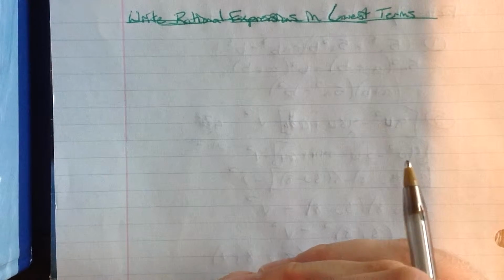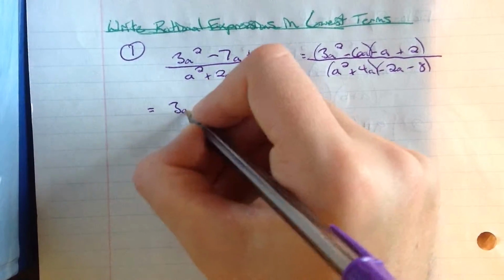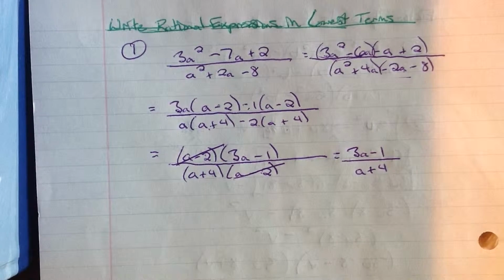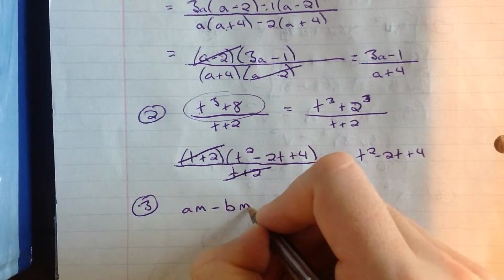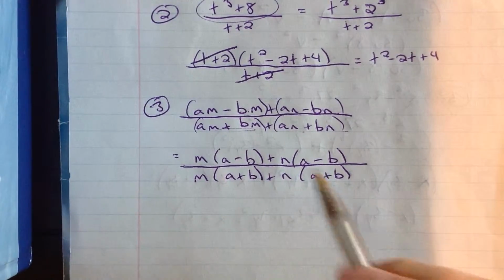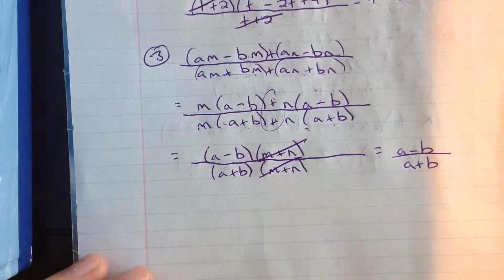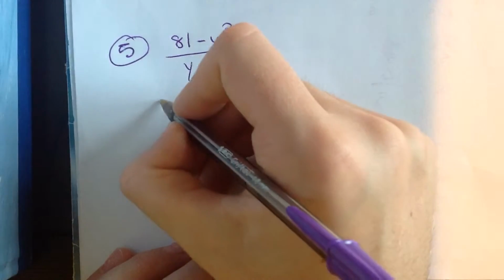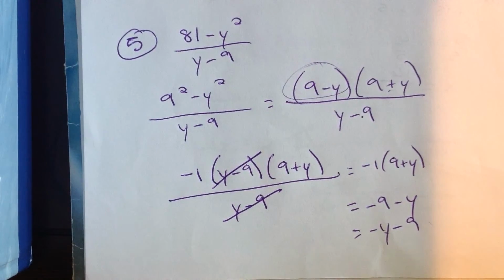Write Rational Expressions in Lowest Terms